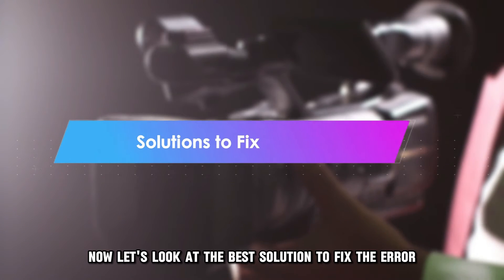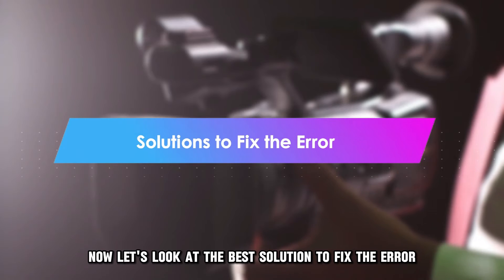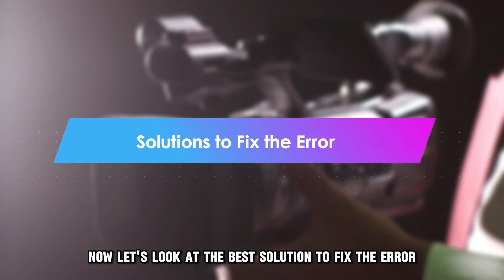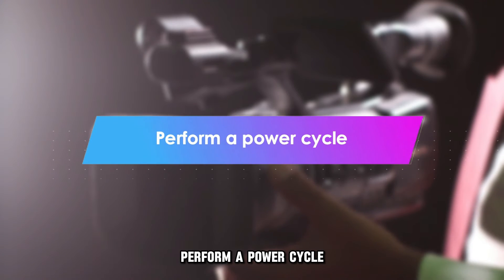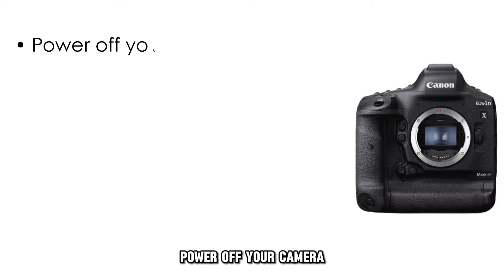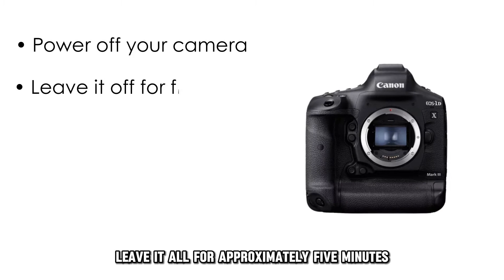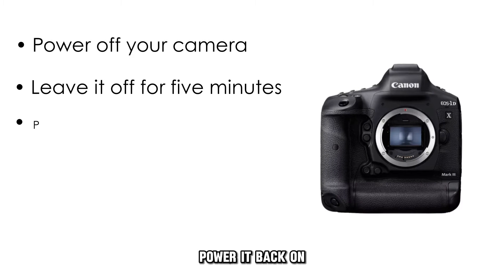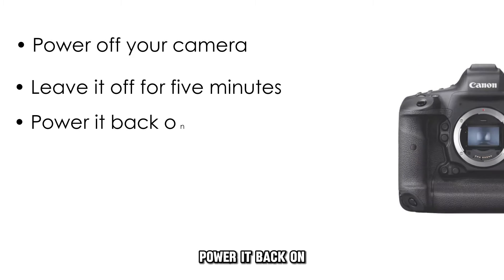How To Fix The Canon Camera Error Code 60 - Meaning, Causes, & Solutions (Ideal Fix)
How To Fix The Canon Camera Error Code 60 - Meaning, Causes, & Solutions (Ideal Fix). In this video tutorial I will show you how to fix the Canon Camera Error Code 60.

It indicates an error occurred that prevented shooting. It occurs when the lens movement is impeded.
The following are some of the causes of the error:
Obstructions on the moving parts of the lens

Now, let's look at the best solutions to fix the error:
Perform a power cycle
• Power off your camera
• Leave it off for approximately five minutes
• Power it back on

Inspect the lens
• Inspect the lens body for any obstructions
• Remove any obstructions you find

Reposition the lens in place
• Check if the lens is in place
• If the lens is out of place, return it or reposition it in place

Check if your lens is faulty
• Get another lens that is compatible with your camera
• Remove the lens on your camera
• Install the other lens on your camera
• Power on your camera and test if the lens is working
• This will confirm whether your lenses are faulty or not
• If they are faulty, replace it with a new one

Clean the lens
• Using a soft and dry cloth, clean the contact of your lens
• After cleaning the lens, power on the camera and check if the error still comes up